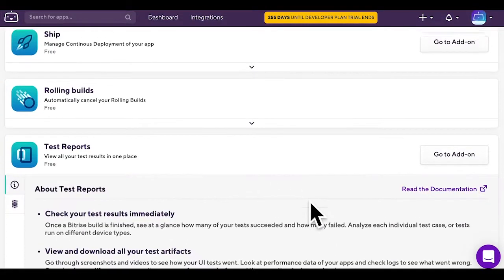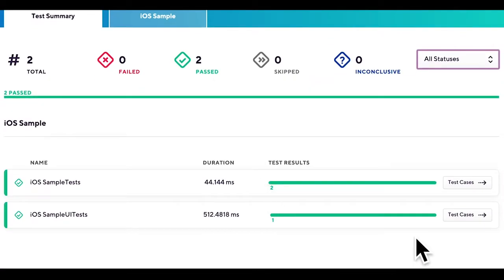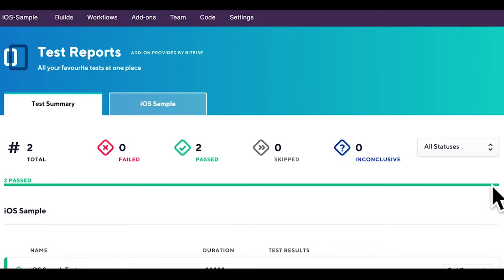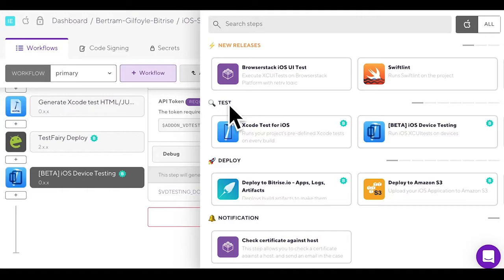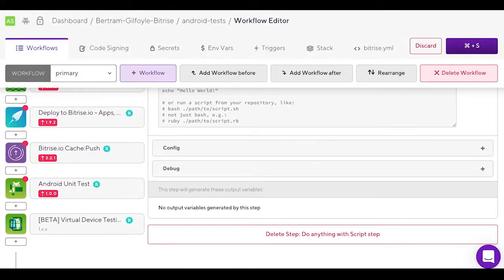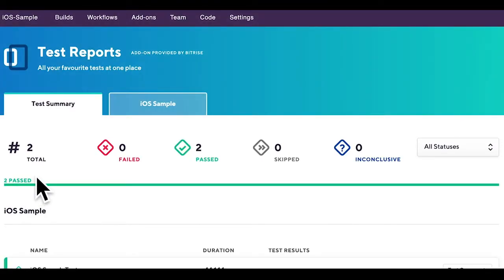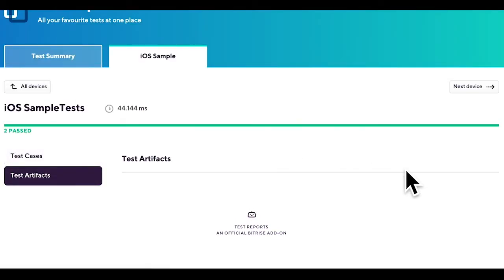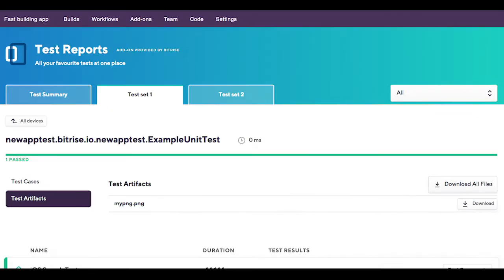How to use Test Reports add-on for mobile apps | TUTORIAL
Test Reports is one of our official add-ons which offers a convenient and neatly organized platform of checking all your test results in one page.

Continuous integration and delivery built for mobile: Automate iOS and Android builds, testing and deployment from your first install to the one millionth.

Free for Open Source and small teams. Plans for teams of all sizes:

Bitrise is a Continuous Integration and Delivery (CI/CD) Platform as a Service (PaaS) with a main focus on mobile app development (iOS, Android). You can automate the testing and deployment of your apps with just a few clicks.

Bitrise offers customizable workflows and integrations with collaboration, testing and deployment tools. All builds are hosted by a virtual machine, which ensures code security.

After logging in, click on the “Add new app” button and then choose the web UI.
Choose the Bitrise account you want the app to be added to. It can be either your personal account or an organisation. I’ll add mine to my own account.
Choose a privacy type for your app: it can be either private or public. If it’s public, anyone can see your logs and configs, so be sure to use this with care! We’ll set this one to private. Select your repository from the source code provider of your choice (You can choose GitHub, Bitbucket, GitLab, or add something else manually). The test app we’re going to use is stored on Github.
When prompted to set up repository access, you can either add your own SSH key, which comes in handy if you need to setup multiple sub-repositories, or just go for the “No, auto-add SSH key” option. Choose and type the name of your branch. Pick one that includes the config of your project. My branch is called “master”. ‎